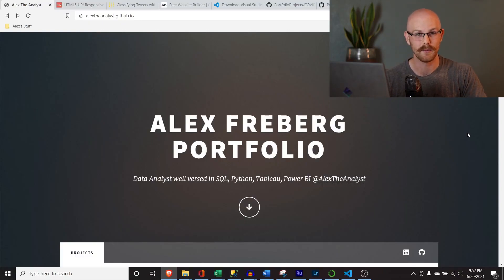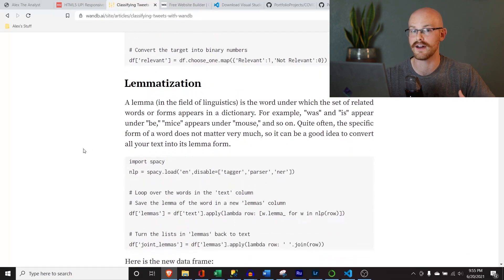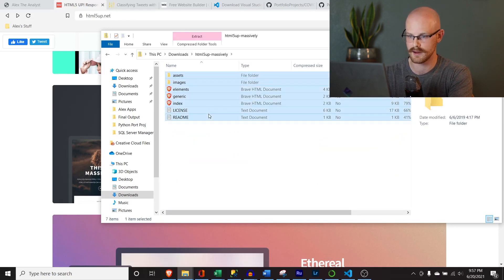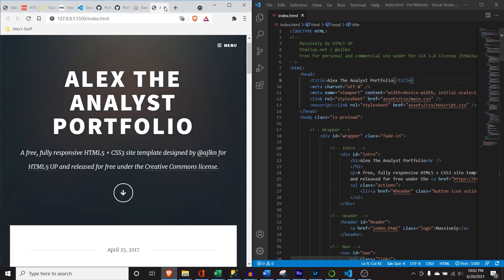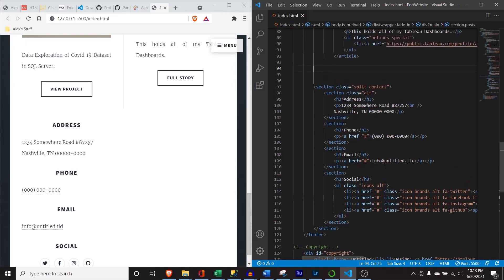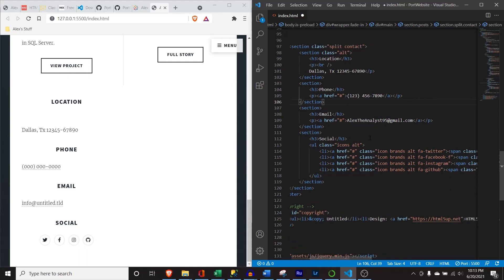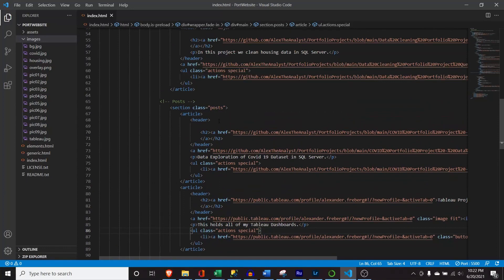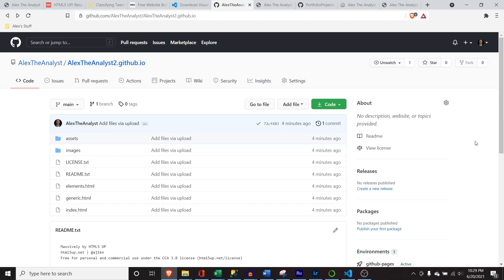How to Create a Simple Portfolio Website for FREE in Just 30 Minutes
In this video I'm going to walk you through how to create a portfolio website from scratch. We will be using GitHub Pages and Visual Studio Code.

Be sure to add this to you resume so when you apply for jobs the hiring manager or recruiter can check out your work!

Chapters:
0:00 Introduction
0:53 Looking at Website Options
4:00 Downloading Visual Studio Code
4:34 Getting our HTML Code on html5up
5:53 Building our Website
29:03 Hosting Website on GitHub Pages
34:18 Outro

Credits : @AlexTheAnalyst